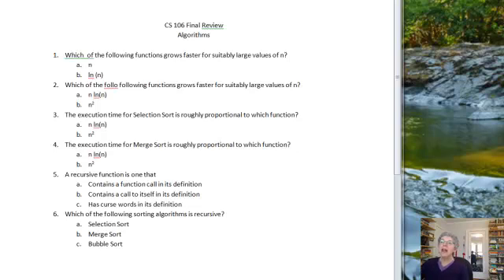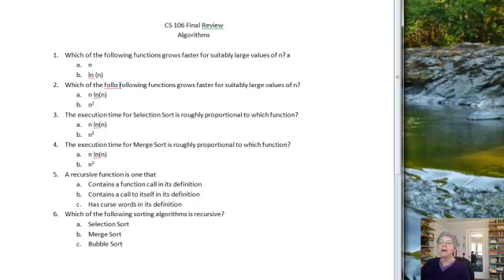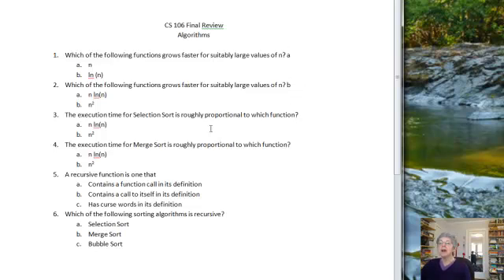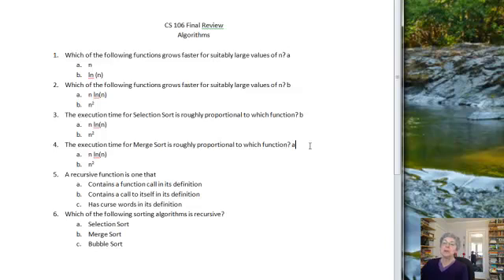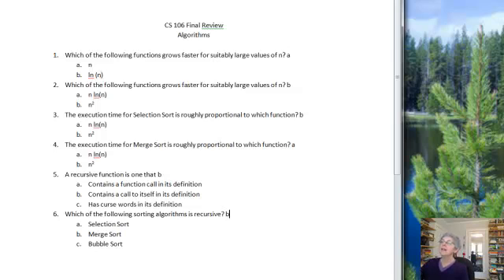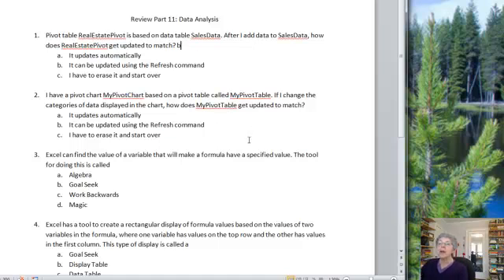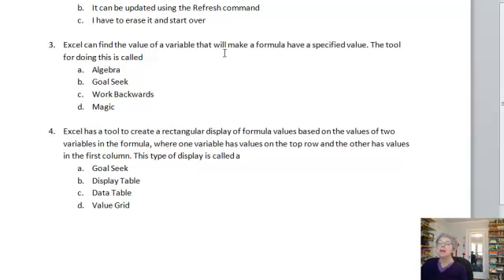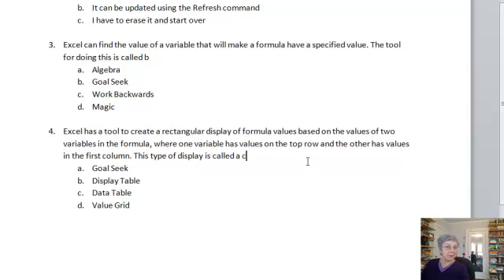Review Part 11 and 12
Brief review of Algorithms and Data Analysis